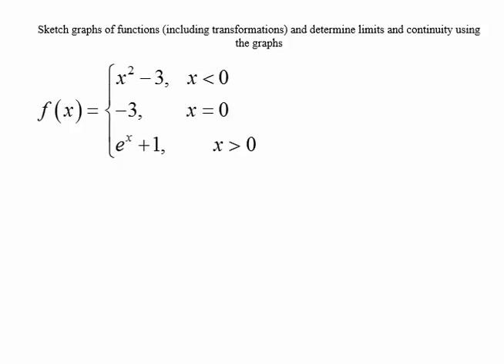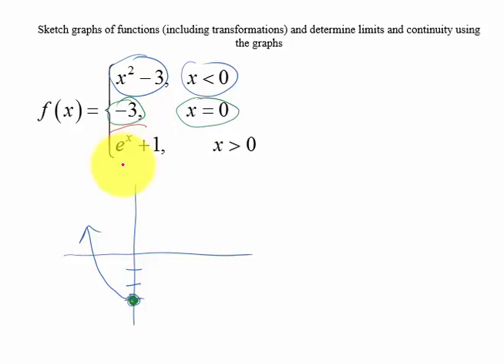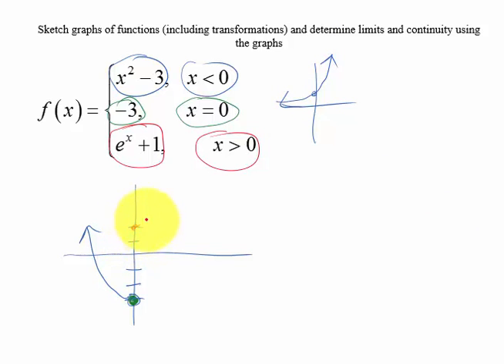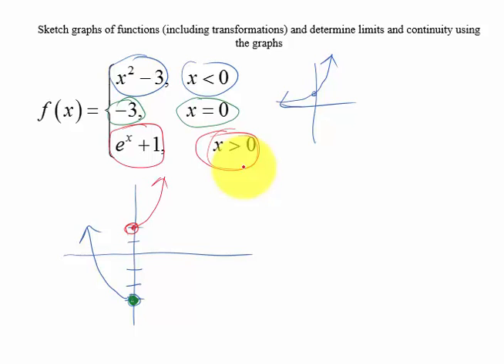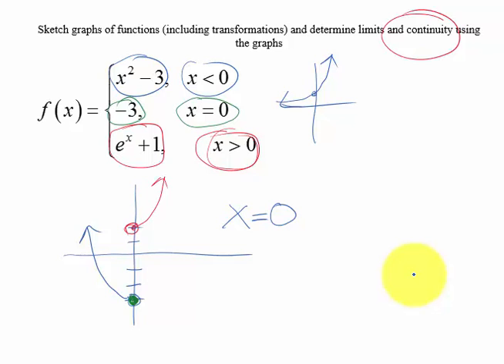Graphing Piecewise Functions and Determining Continuity